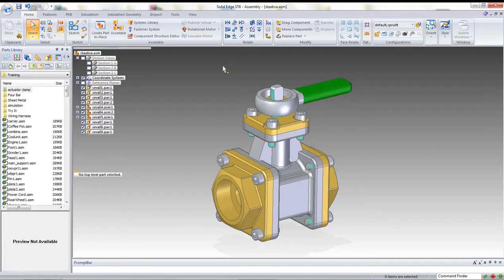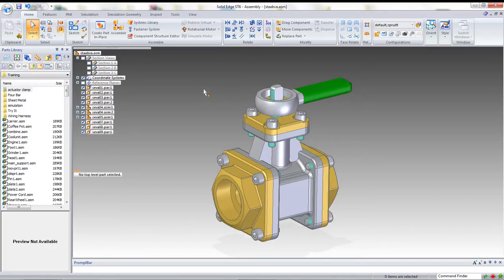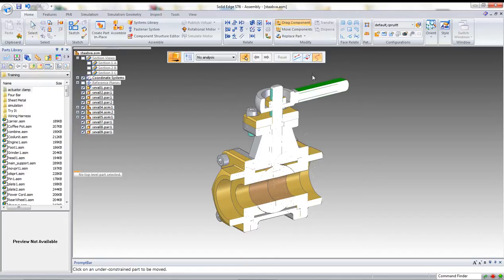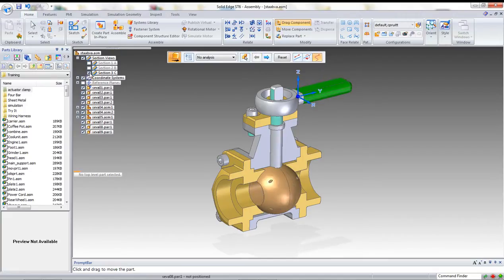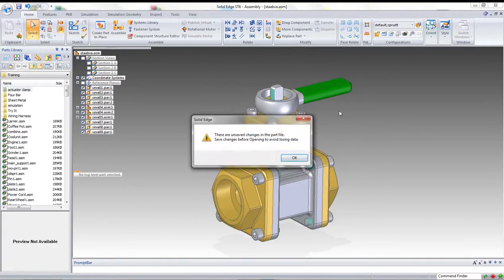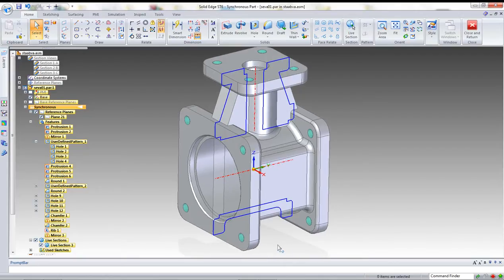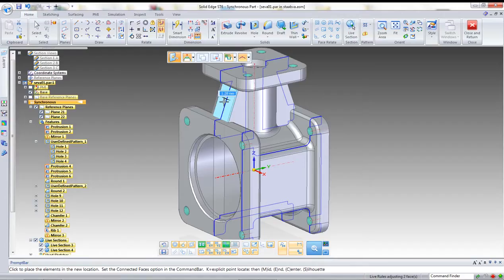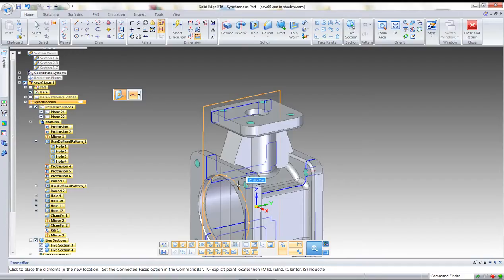Section Views vs Dynamic Clipping vs Live Sections